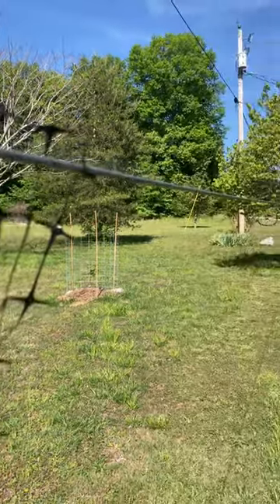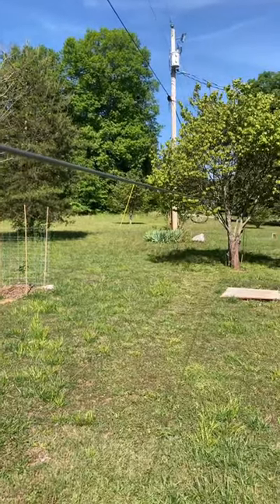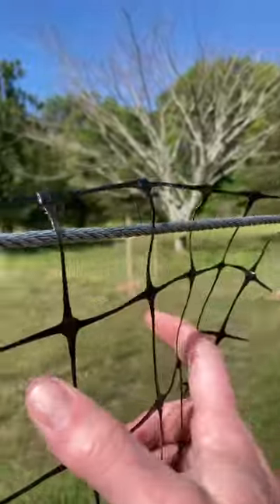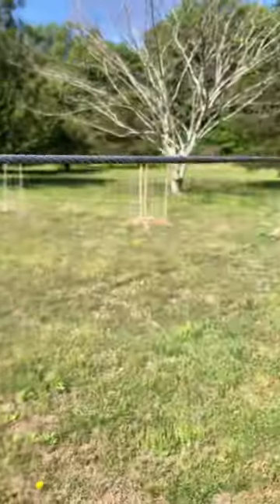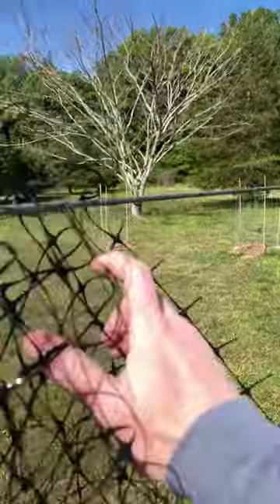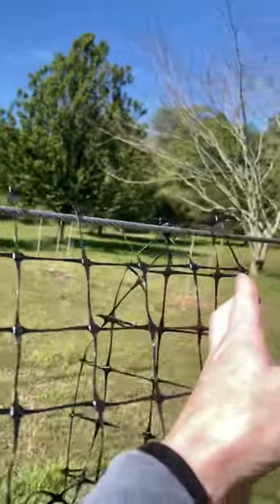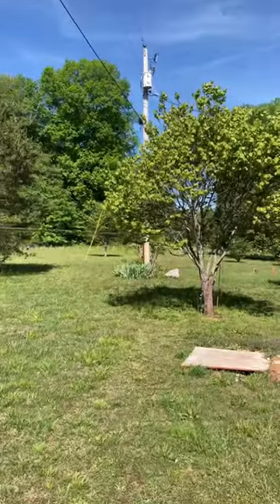BONUS deer fence with no posts!